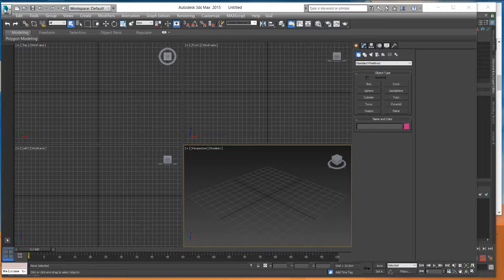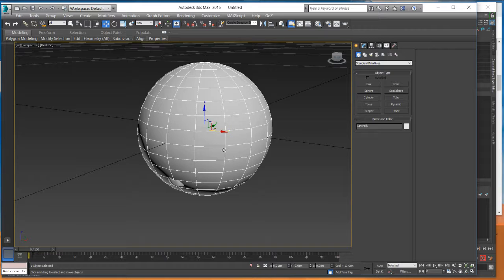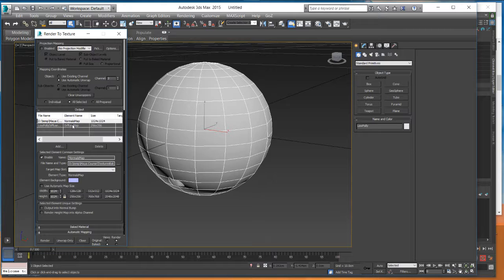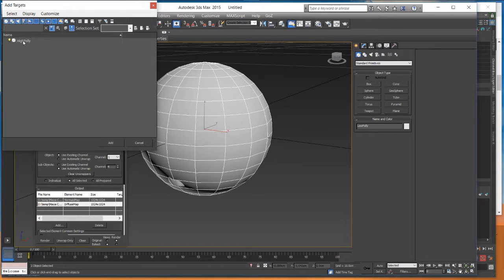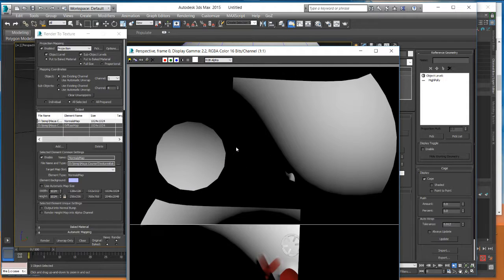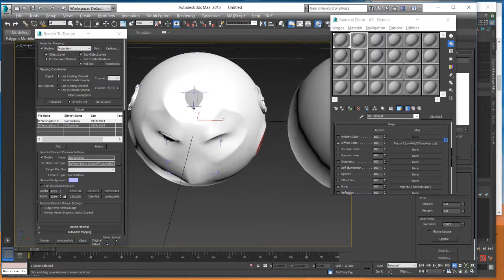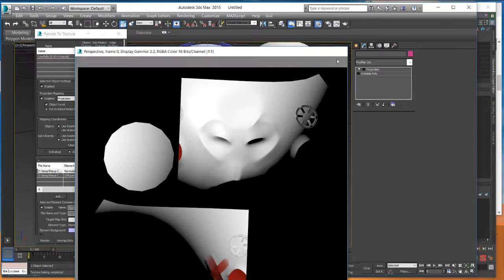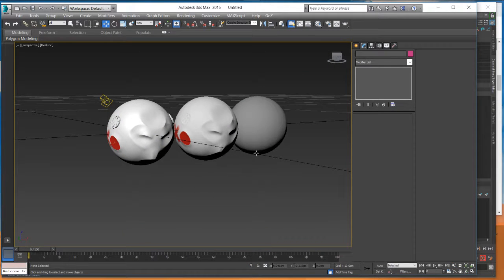MaxBakeTutorial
My 3ds max skills are a bit rusty since I haven't use for some time but I still think this might help you .